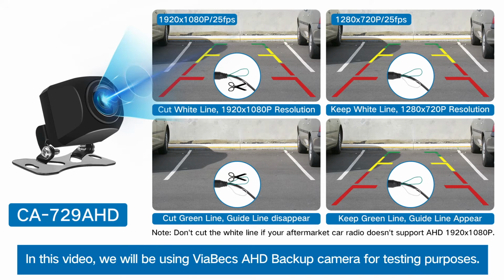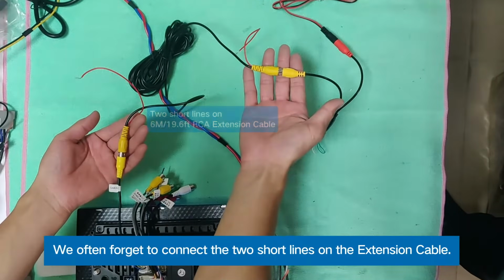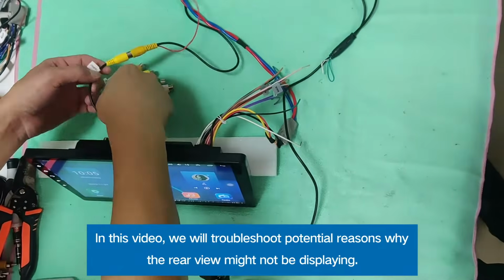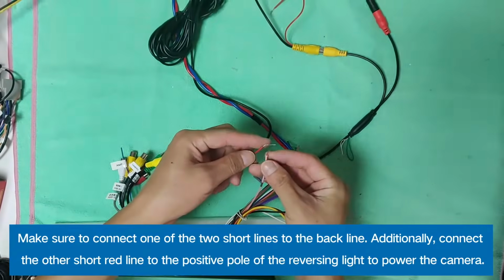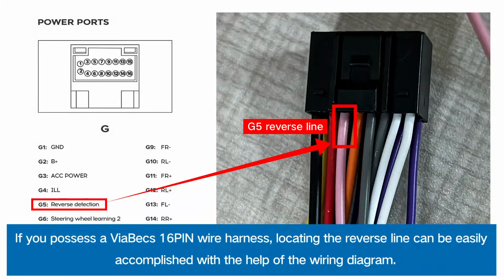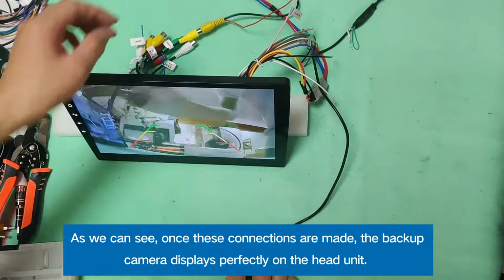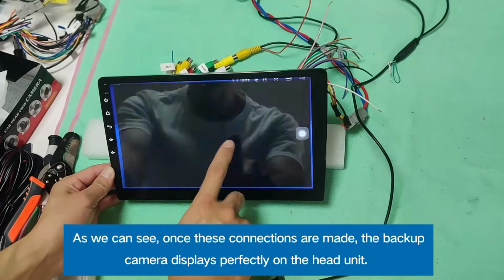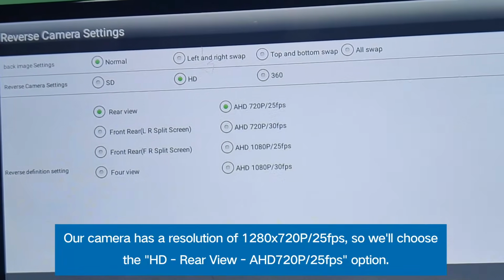How to Fix No Signal From Backup Camera on Aftermarket Android Car Radio.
🚗 Upgrade Your Driving Experience with ViaBecs AHD Car Backup Camera!

Ready to take your driving experience to the next level?
🚗 Unlock the Full Potential of Your Backup Camera with ViaBecs AHD Technology!

📹 Welcome to our latest video, where we delve into the world of ViaBecs AHD Backup cameras! In this demonstration, we'll be putting the ViaBecs AHD Backup camera to the test, specifically the 10PIN camera line, and troubleshooting any issues you might encounter during setup.

🔧 Critical Step: Connecting the Short Lines
One common oversight is neglecting to connect the two short lines on the 6M/19.6ft RCA Extension Cable. This step is crucial to ensure that your aftermarket backup camera properly displays on the head unit. Watch closely as we guide you through the process and highlight the importance of this connection.

🔌 Powering Up Your Camera
Discover the significance of the power cable for your backup camera. Failure to establish the correct connections could lead to a rear view display failure. We'll demonstrate how to connect one short line to the reverse line and the other short red line to the positive pole of the reversing light, providing the necessary power to your camera.

🛠️ Troubleshooting Display Issues
If your backup camera still shows a black screen, fear not! We'll troubleshoot potential reasons for this issue. For those using the ViaBecs 16PIN wire harness, we'll show you how to easily locate the reverse line with the help of a wiring diagram.

🖥️ Optimizing Display Settings
Once the connections are made, witness the magic as your backup camera displays flawlessly on the head unit. But if you're still facing challenges, we'll guide you through setting up the Reverse camera format. Our resolution of car rear camera is 1280x720P/25fps. we  selecting the "HD - Rear View - AHD720P/25fps" option for the best visual experience.

Ensure you're making the most of your ViaBecs AHD Backup camera by following our comprehensive guide. Whether you're a seasoned DIY enthusiast or a tech novice, this video is your go-to resource for unlocking the full potential of your backup camera.